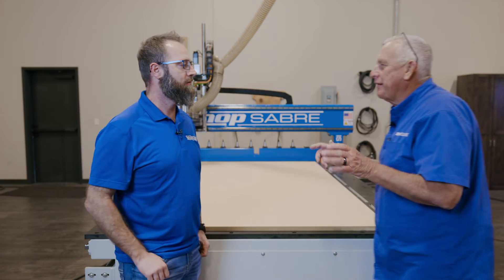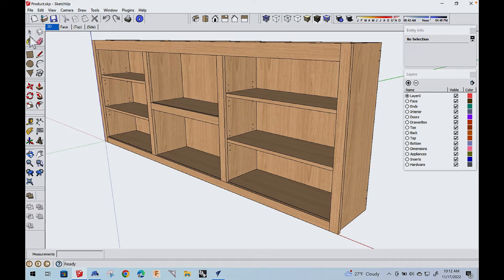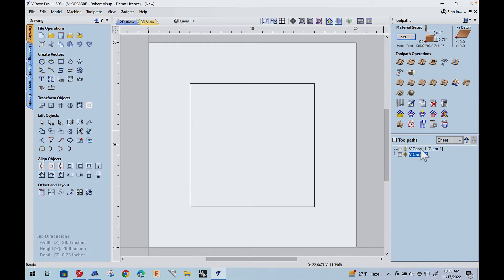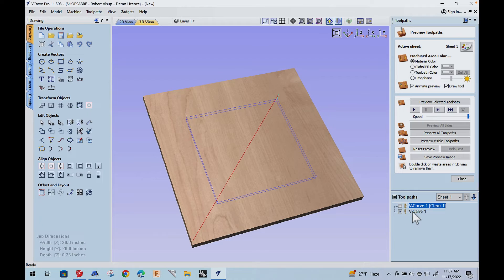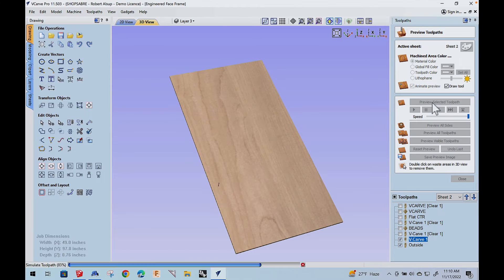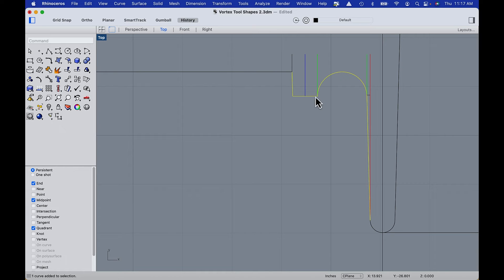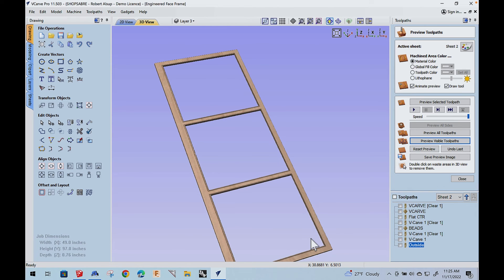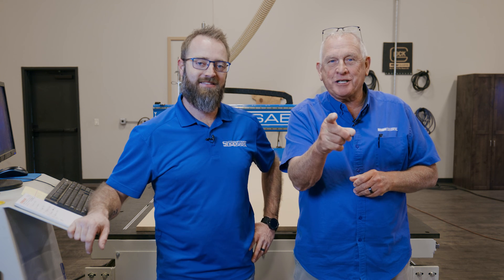ShopSabre CNC Engineered Face Frame - Part 1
In part one of our Engineered Face Frame project we go through digitizing and preparing files for cutting. We use the ShopSabre IS Series Router with VCarve PRO Software.